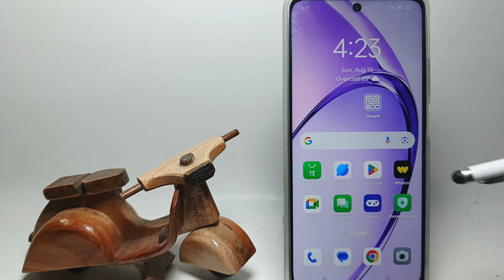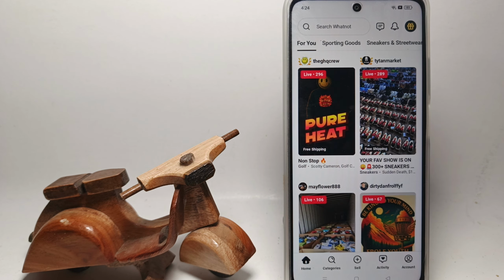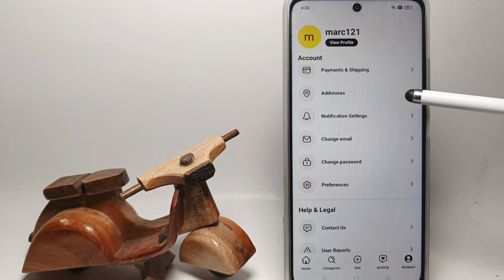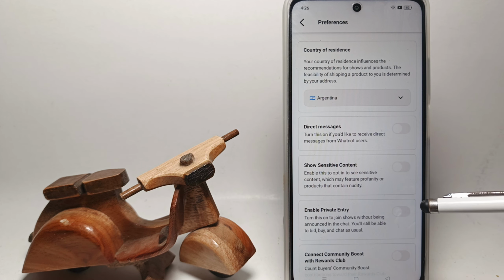How To Enable Private Entry On Whatnot App